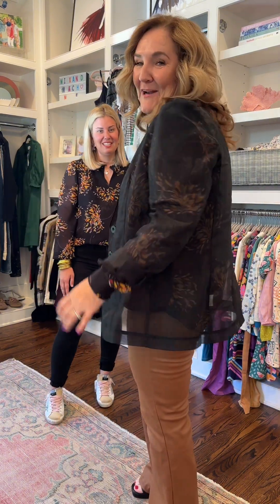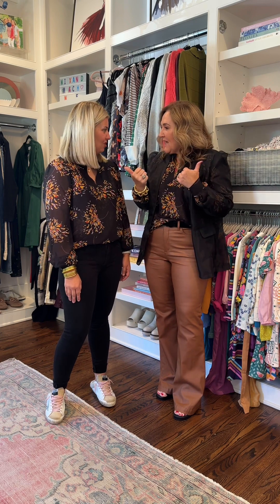Mix & Match with Nanette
We know that sometimes it just nice to see different women style things in their own ways. We hope it helps inspire you to try a little mixing and matching yourself. I've teamed up with Nanette, of Sweet Fringe Benefits on the ‘gram, to help you see some different ways to style 3 fabulous pieces from the Cabi Collection. We are different sizes, lifestyles, and ages and don’t worry we will let you know what size we are each in!

If you are new to Cabi, then I must reiterate, that the very best way to shop the goodness is through a personal stylist – like me! I specialize in helping you get the most bang for your buck and buying the pieces just right for your body and your lifestyle. I’m all about 1 pieces 5-7 ways!

If you think shopping with friends is fun or you want to get your favorite pieces half off, grab 2+ friends, & let’s set up a styling session together.

If you prefer one on one attention, I’m down for that too – FaceTime or in person you name it!

Want jump on in to a seat in this mix and match adventure, here’s where you can find me most days: